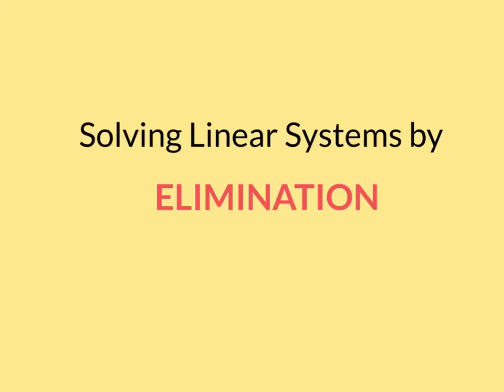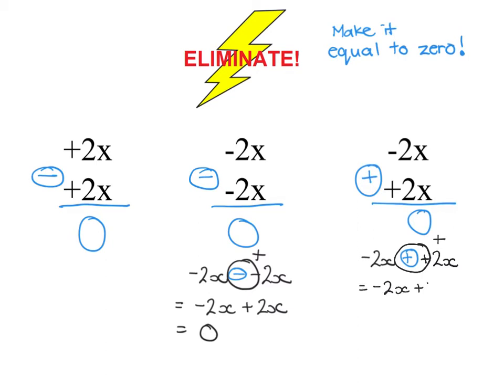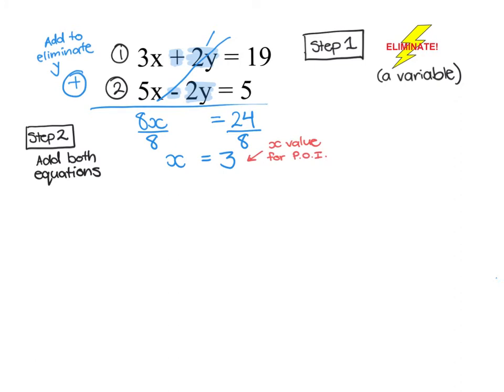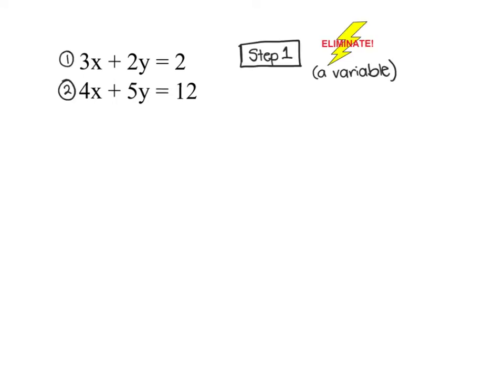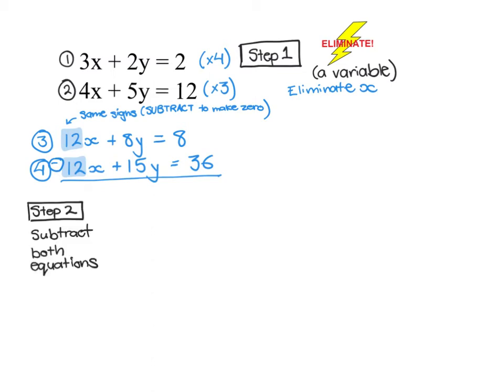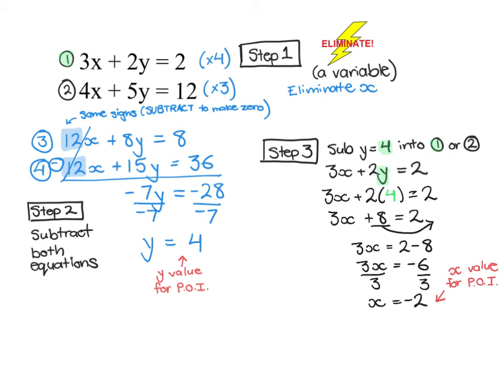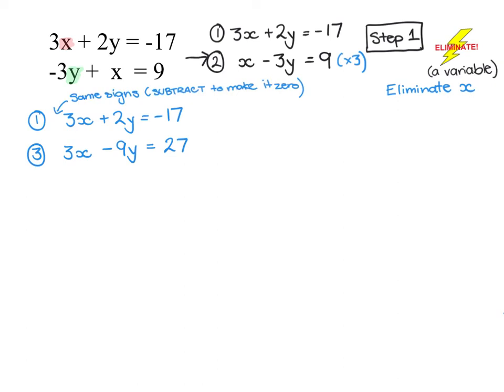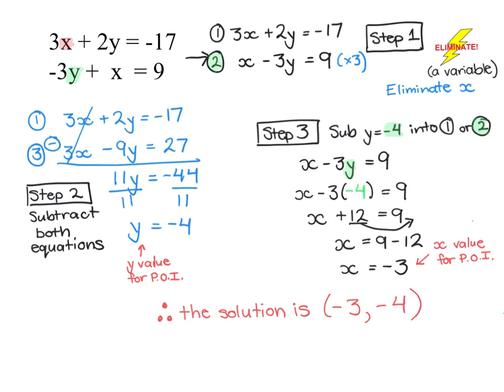Solving Linear Systems by Elimination